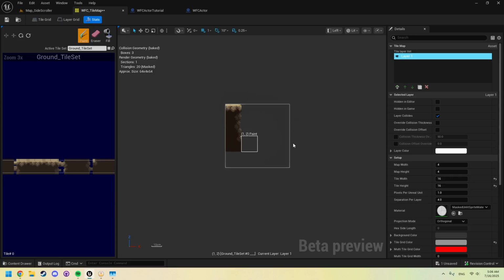UE5 Procedural Generation in Blueprints – Wave Function Collapse Ep 12 Backtracking